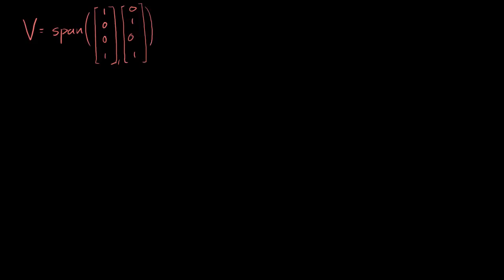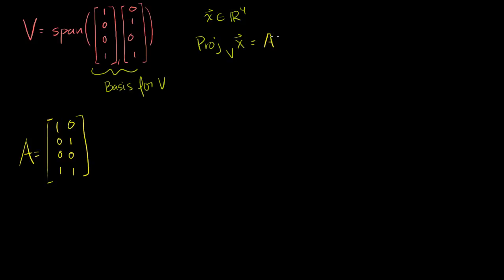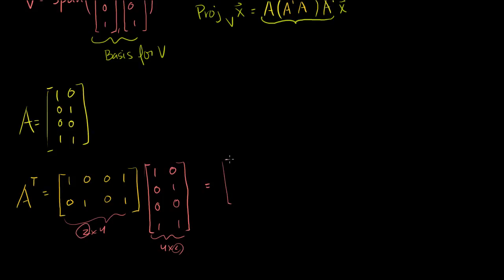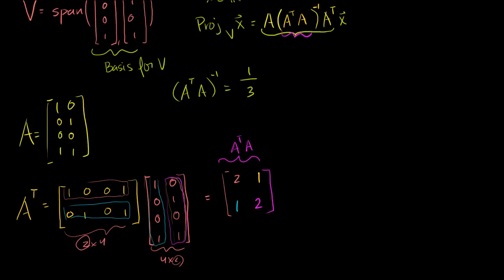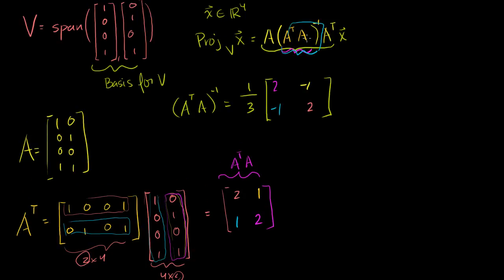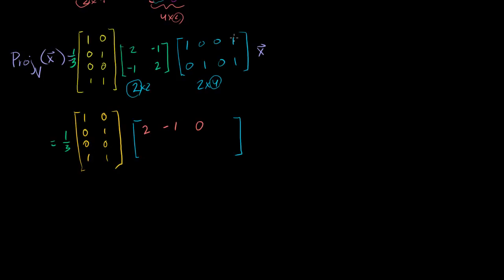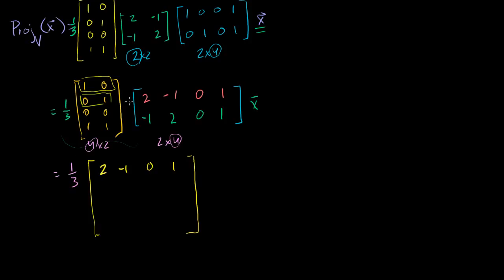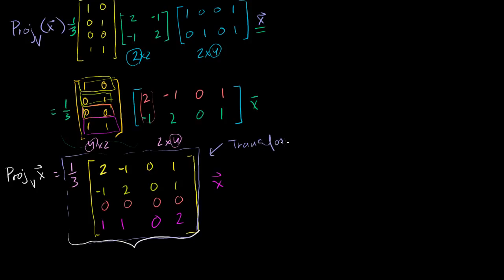110 Linear Algebra Subspace Projection Matrix Example